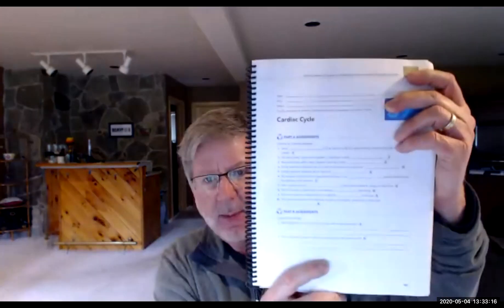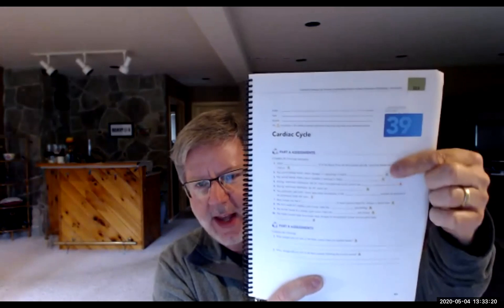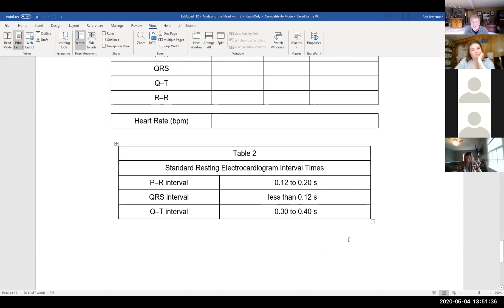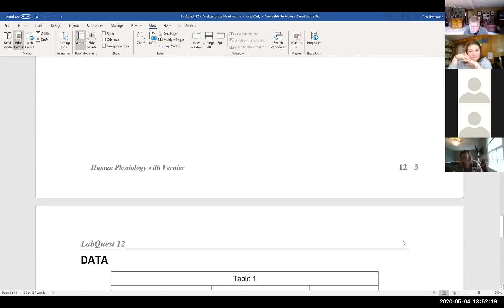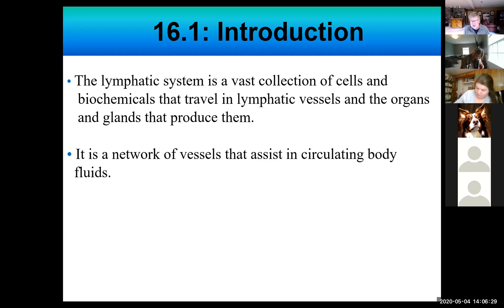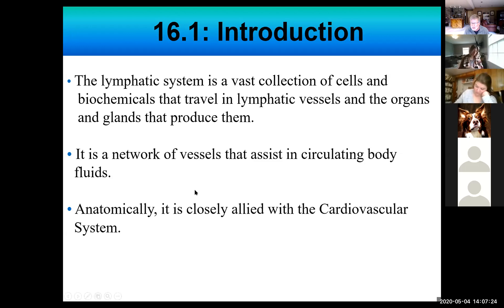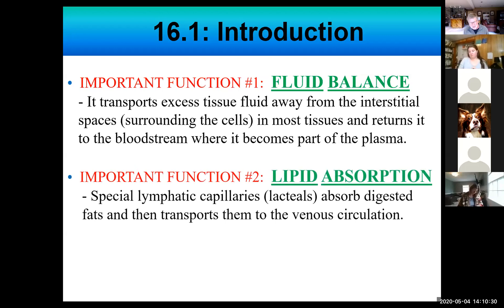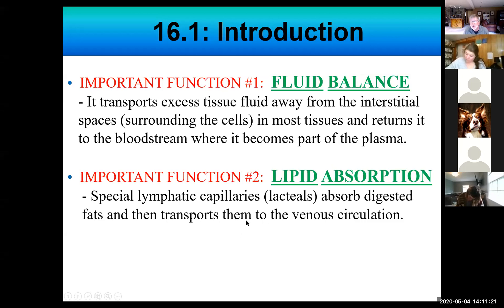Chapter 16 - Lymphatic System (module 1 of 3) - watch 38:00 to 1:12:10